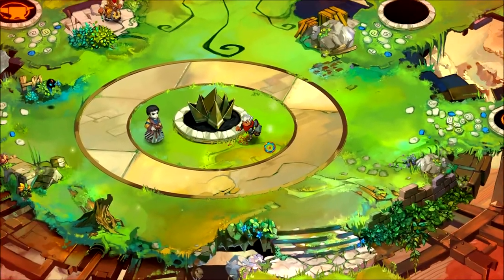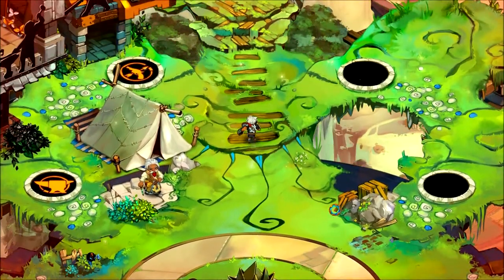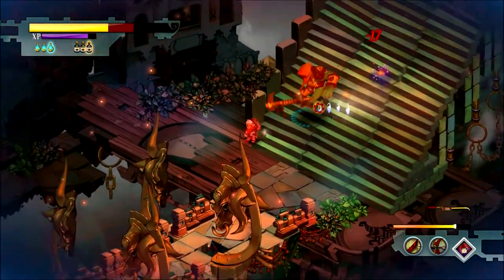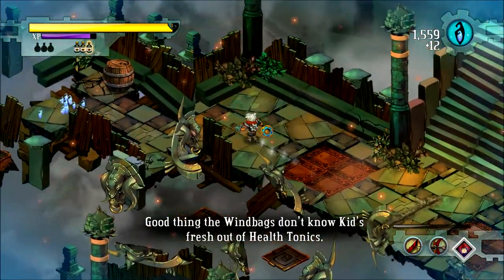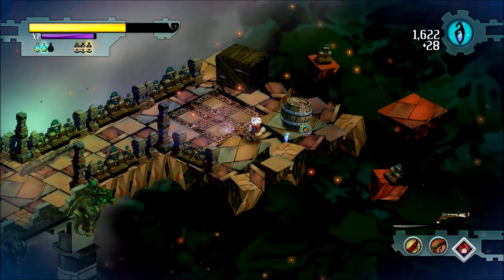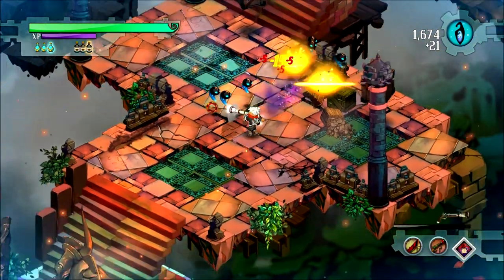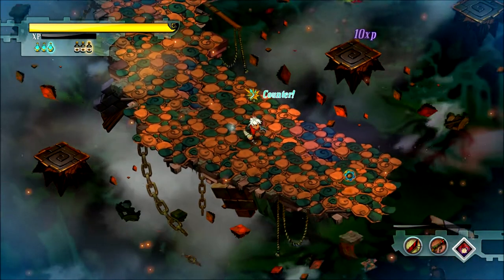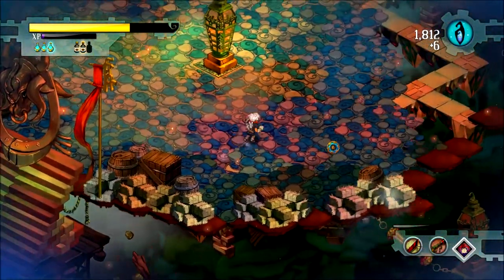Let's Play Bastion Part 5 - Musket Rain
In this part, we take on Cinderbrick Fort after I go over all the things I've done off screen.  While we're there, I notice that the difficulty of the game has definitely increased.  However, once I get my new weapon and set it up properly, that is no longer an issue and I start breezing through the game again.

PC, Adventure, Action, RPG, Steam